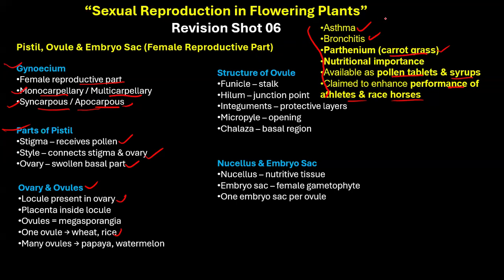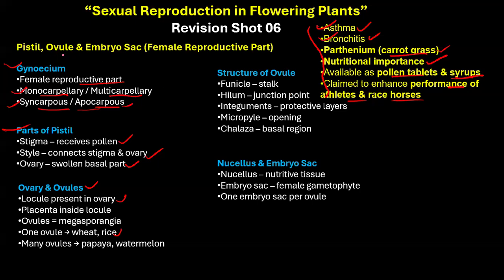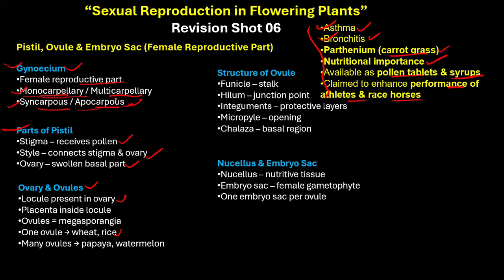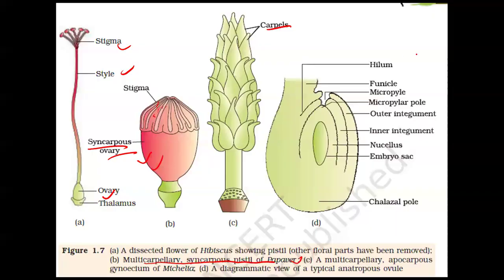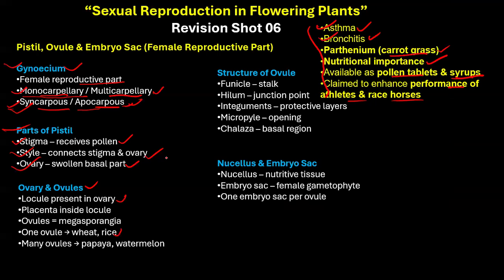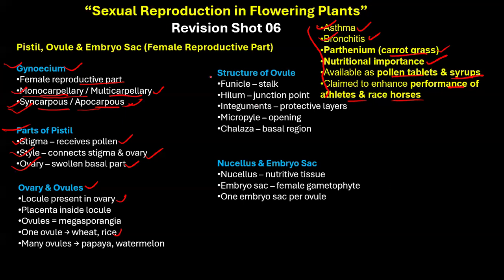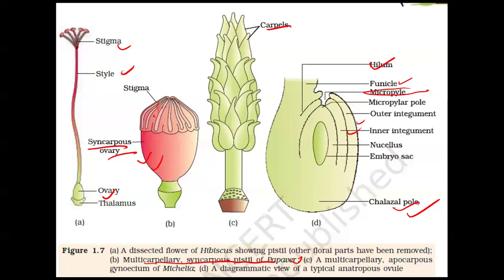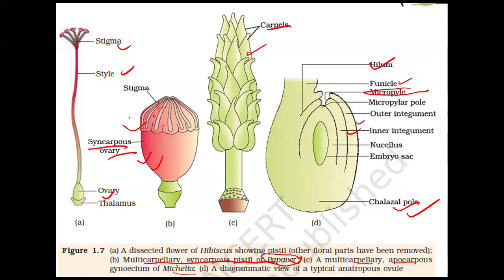CBSE grade 12 Megasporangium, Multicarpellary Syncarpus-Sexual reproduction in flowering plants 6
In this quick revision video, we explain the Pistil, Ovule (Megasporangium) and Embryo Sac, the female reproductive structures in flowering plants, strictly according to NCERT Class 12 Biology.

🔹 Gynoecium: monocarpellary & multicarpellary
🔹 Syncarpous and apocarpous conditions
🔹 Parts of pistil – stigma, style & ovary
🔹 Structure of ovule – funicle, hilum, integuments, micropyle & chalaza
🔹 Nucellus and embryo sac

Perfect for CBSE board exam revision, NEET fundamentals, and last-minute preparation.